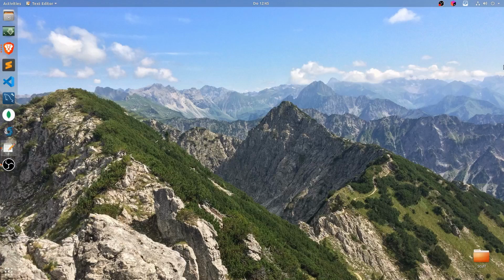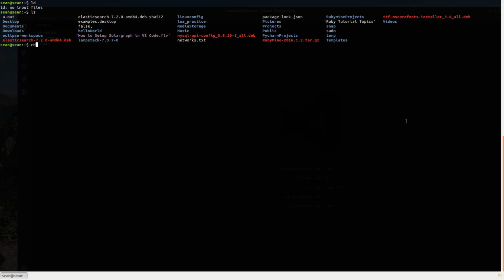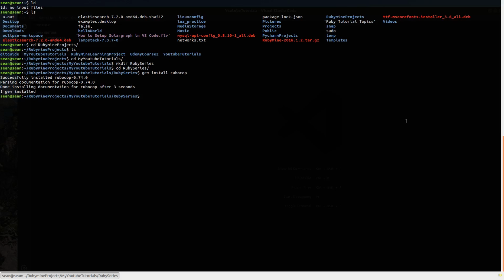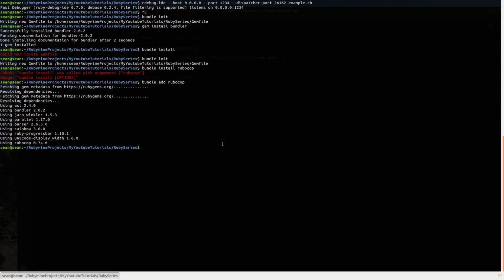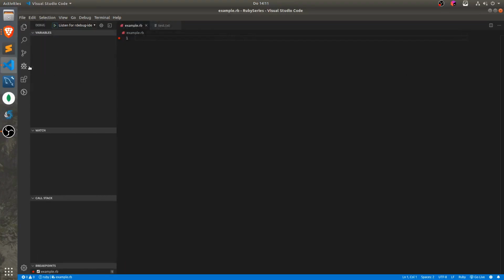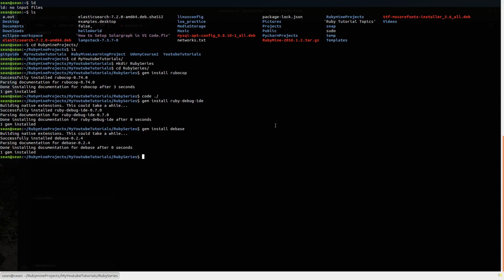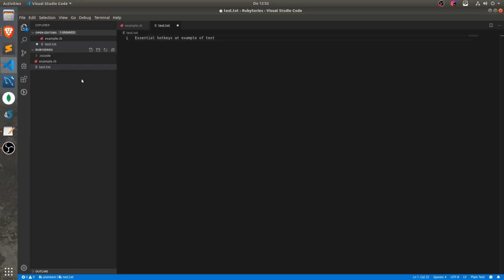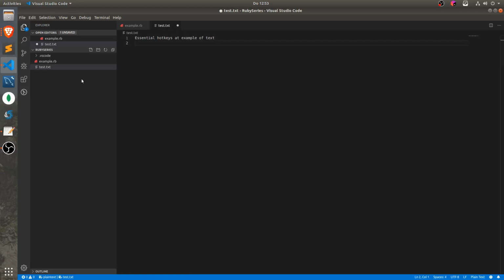Ruby Tutorial Series Part 2 - More Setup and Hotkeys 💎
In this video we will make our life easier by following some further setup steps.
Note: The Pos-1 key on European keyboards is called the Home key on American keyboards.
0:00 - Rubocop Extention
1:40 - Bundler Installation
1:57 - Generate Gemfile
2:25 - Adding Rubocop to Gemfile
3:02 - Adding Ruby-Debug to Gemfile
3:44 - Gems Installation
3:55 - Debugging
4:44 - Guake Auto-Launch
5:32 - Guake Terminal Hotkeys
6:11 - VS Code Hotkeys